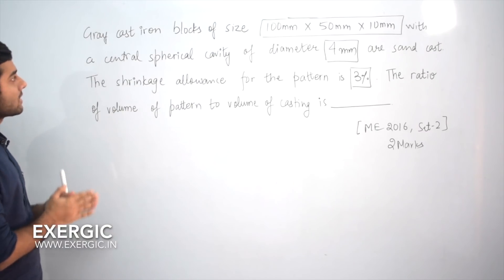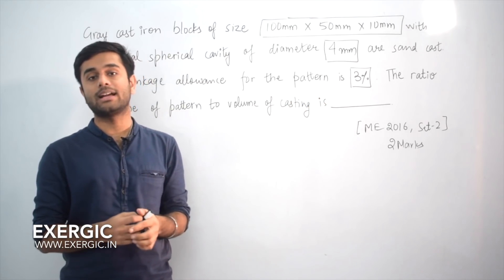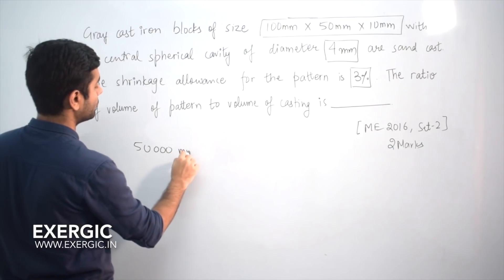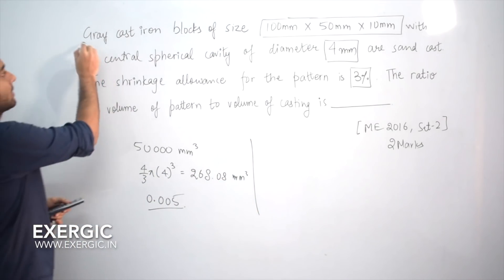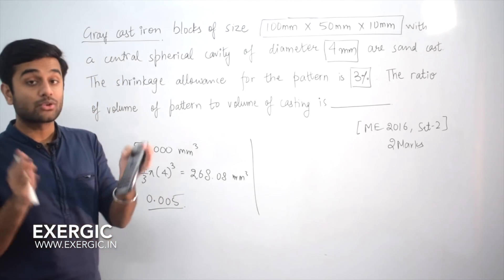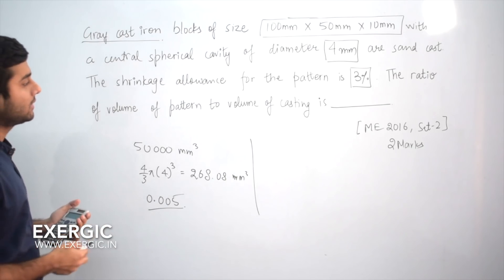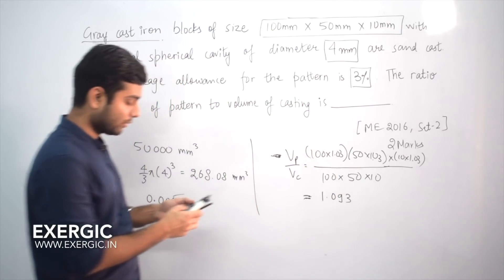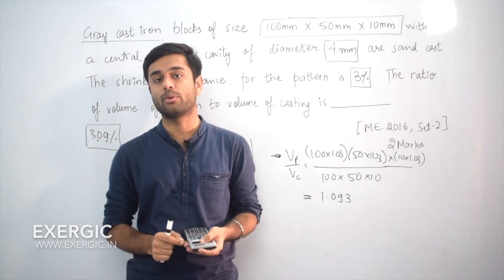Untold concepts of Previous Year Casting question | GATE 2016 (Set 2) Mechanical